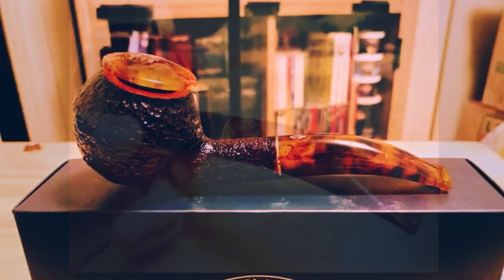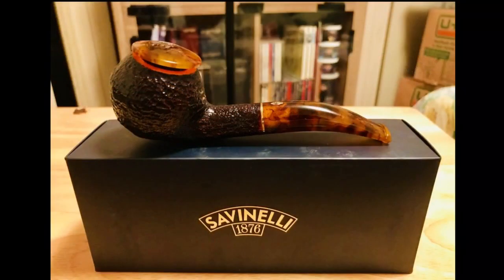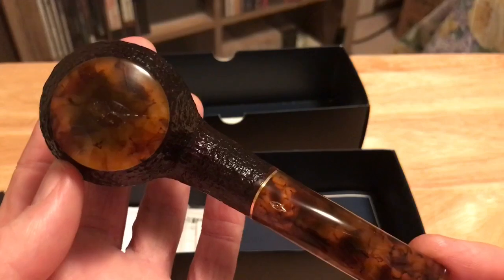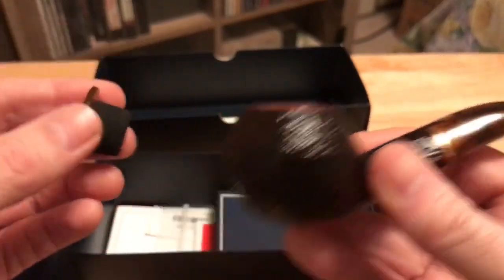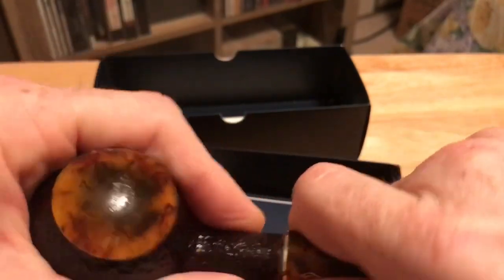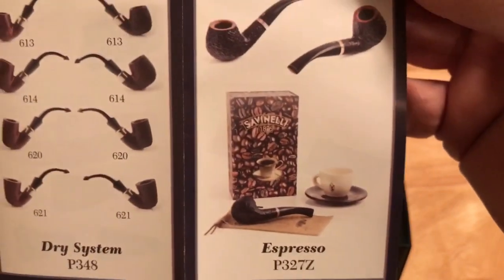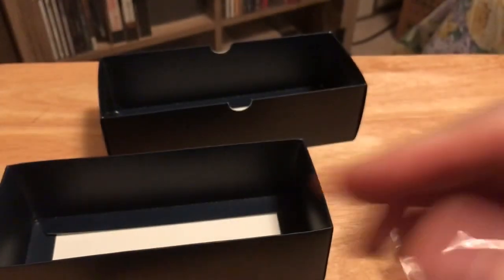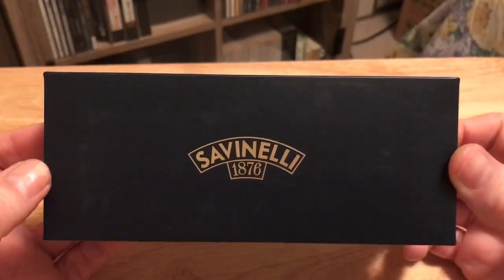SAVINELLI 673 KS TORTUGA TOBACCO PIPE - 2018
I couldn’t wait to acquire this marvelously crafted piece of Italian briar for my pipe collection! So when I finally got it, opening it was one exciting moment!